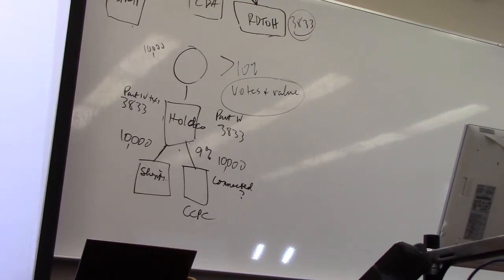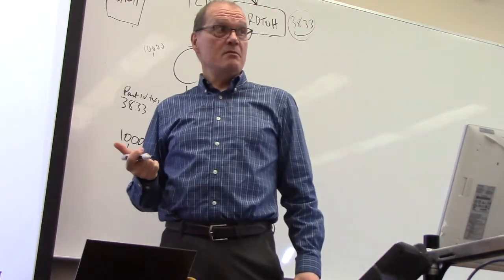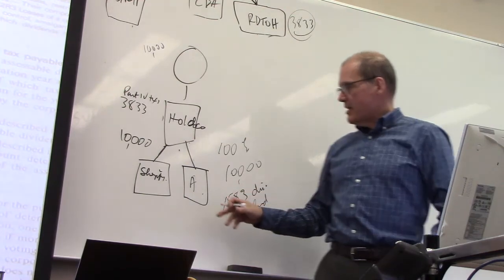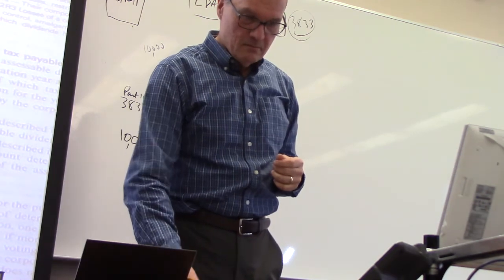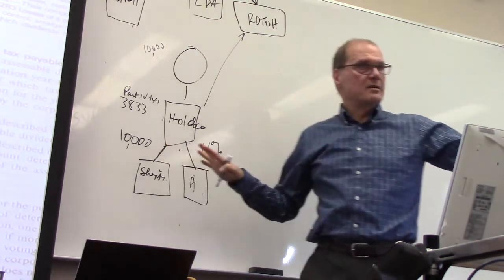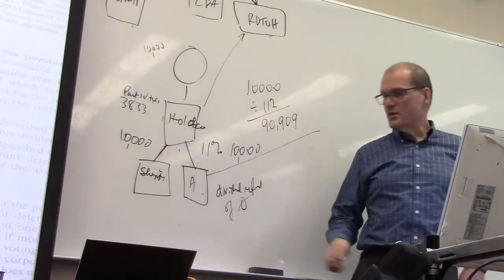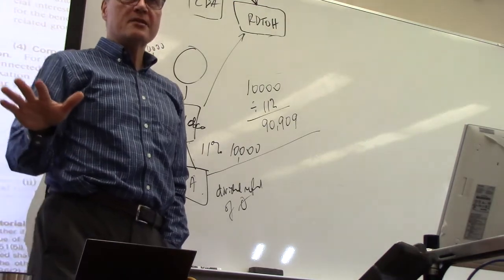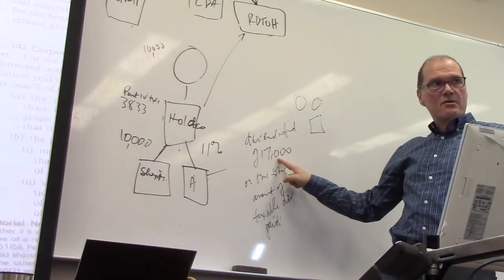jan 28 4